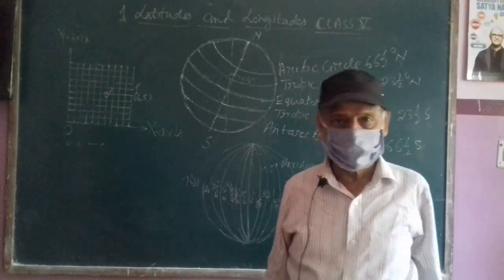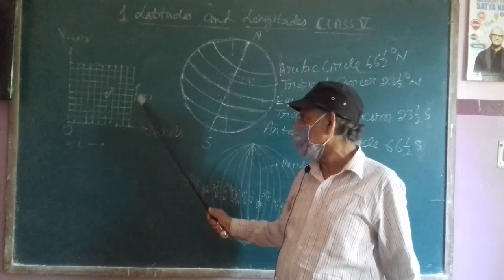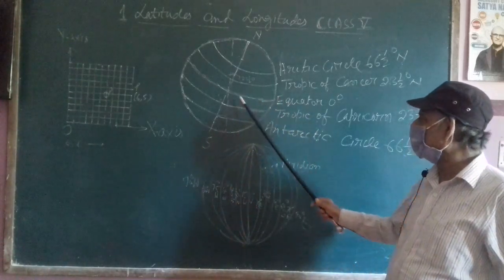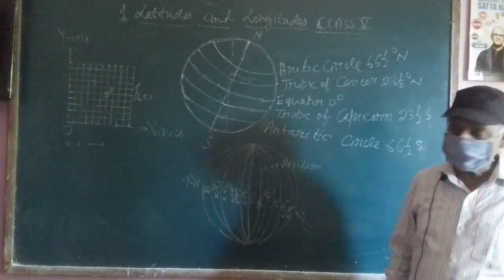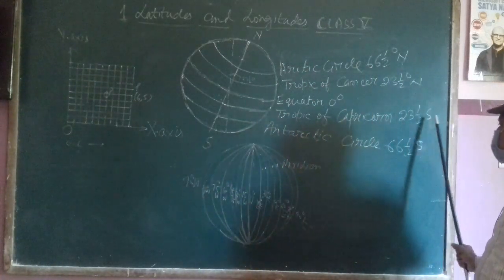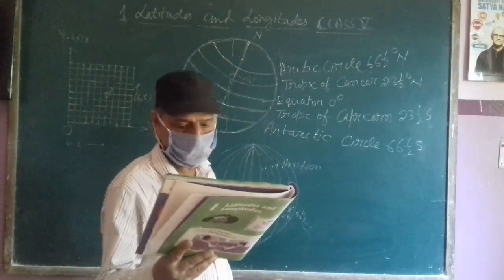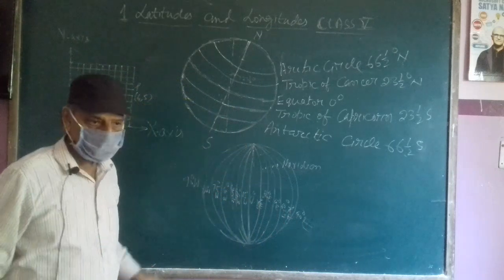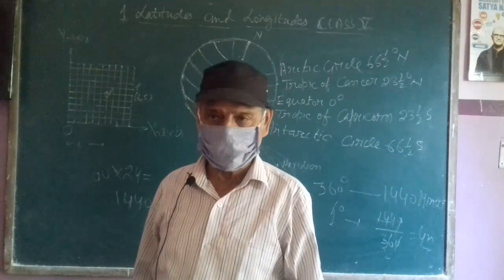Latitudes and Longitudes_Part _1 I Divine Dale International School I CBSE I by_Bhattacharya Sir